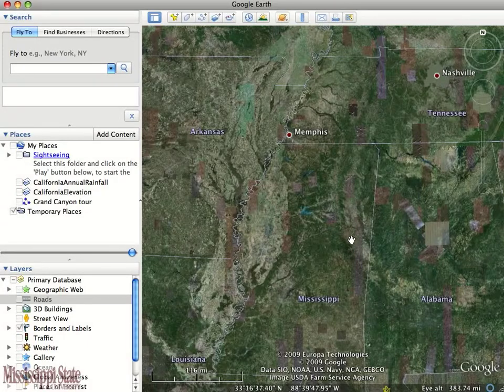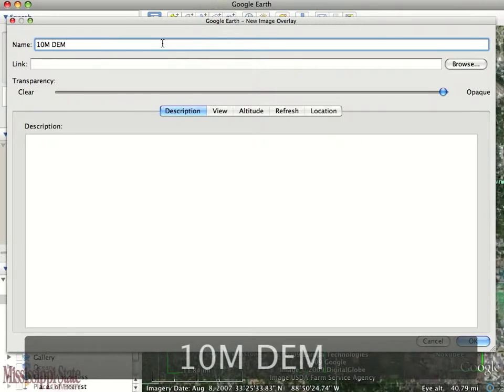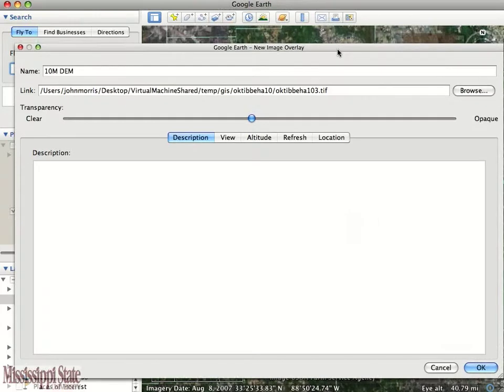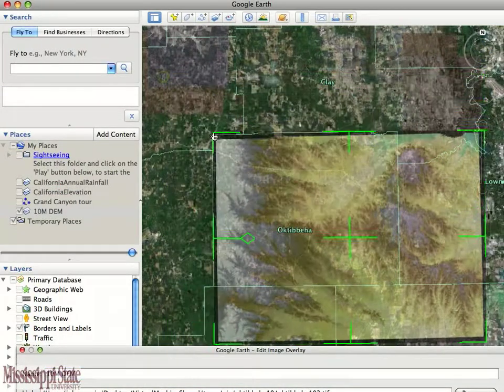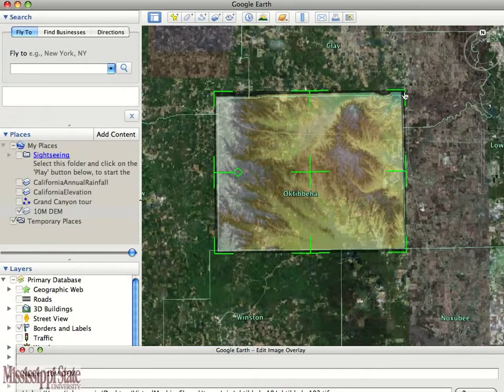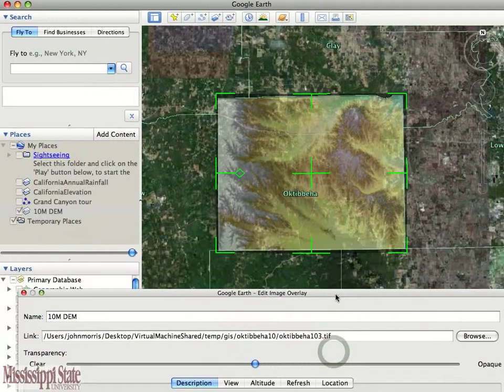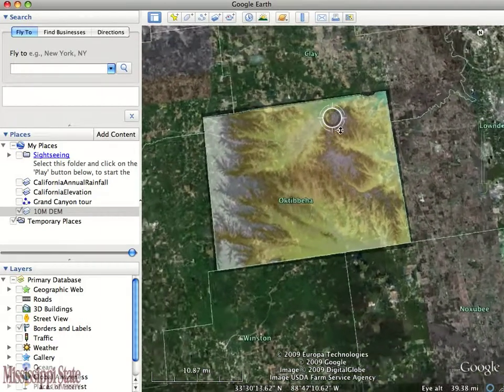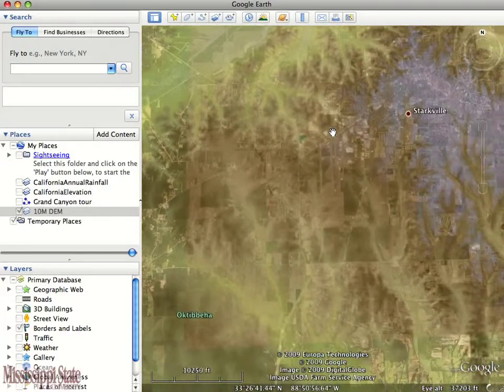Image Overlay in Google Earth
How to insert an image overlay in Google Earth